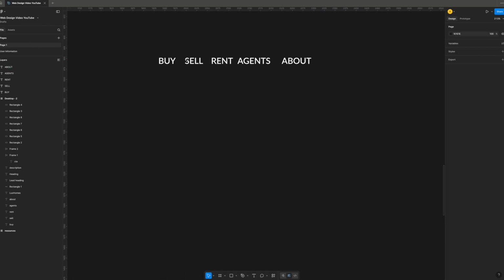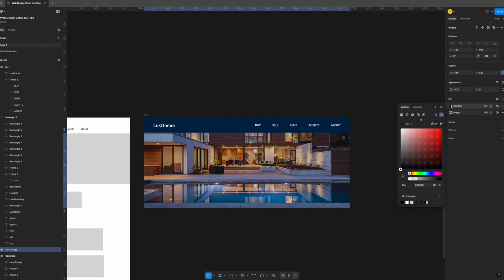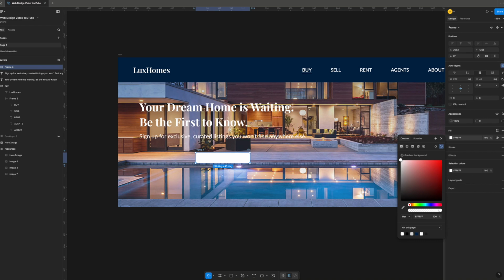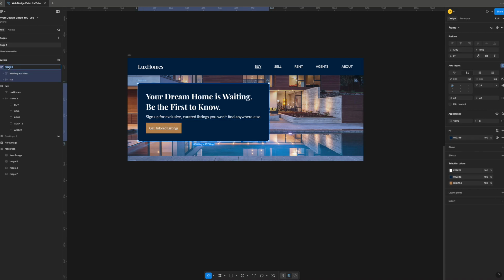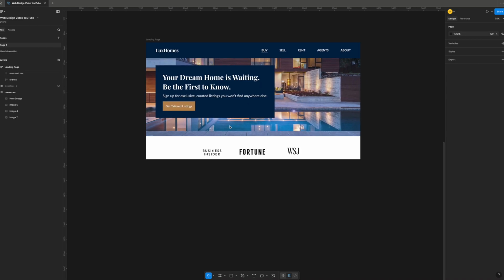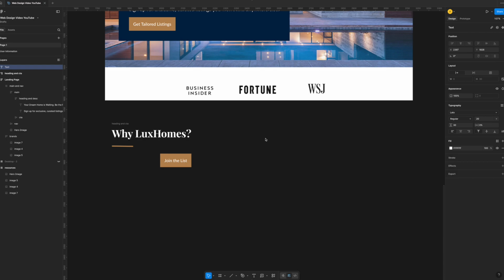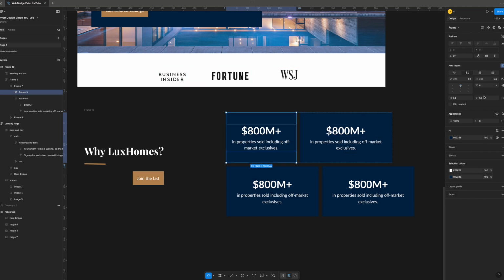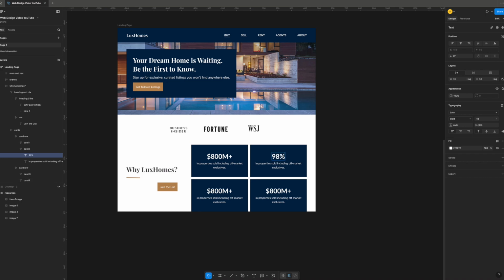Website Design Figma Tutorial | UX/UI Design | Beginner Course | Part 1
Learn how to design a website in Figma with this step-by-step beginner tutorial. Great for UX/UI design beginners or anyone wanting to improve their Figma skills.